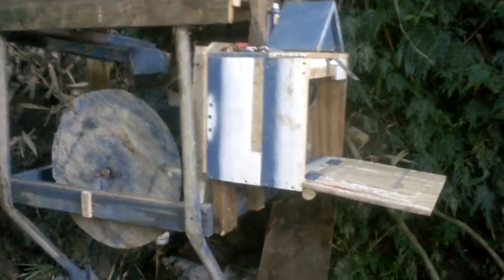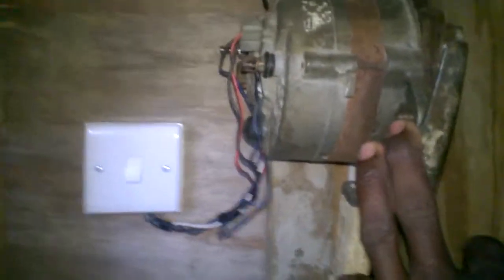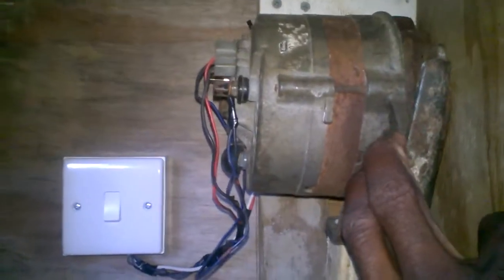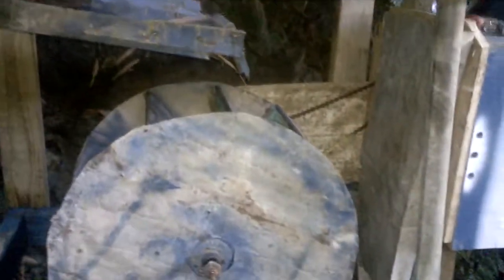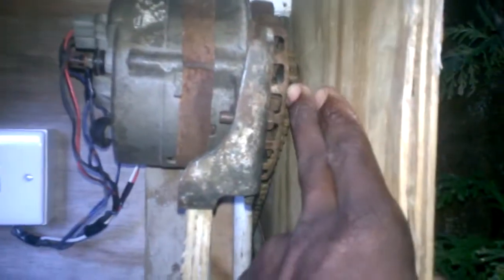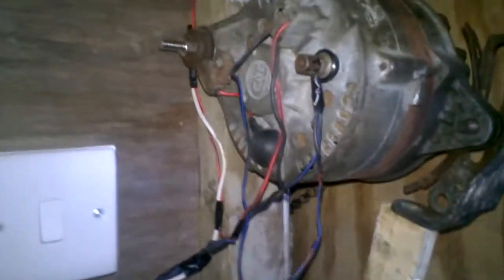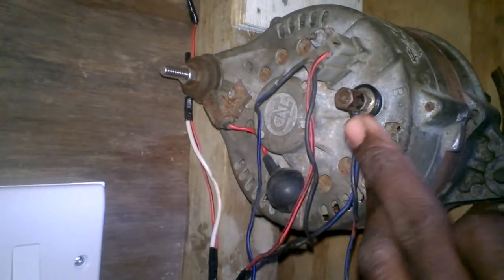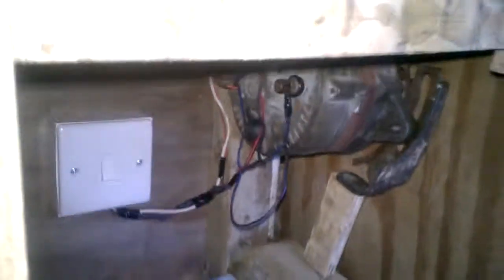Using an Alternator to generate electricity (12v in to 120v)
The waterwheel dam to supply the water is currently in progress so in the next video hopefully the wheel would be driven by energy of the water instead of my hands, Also the mains; Positive + and the Ground (Negative -)would be installed...
New update ( due to heavy rains and winds the dam was blocked by a landslide and was impossible to get to so video of the working project was not recorded)